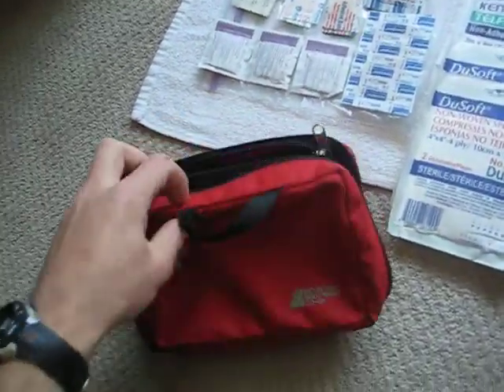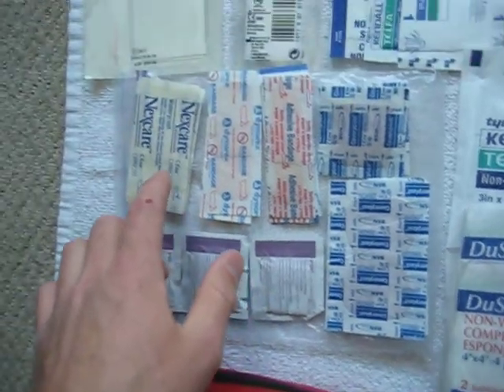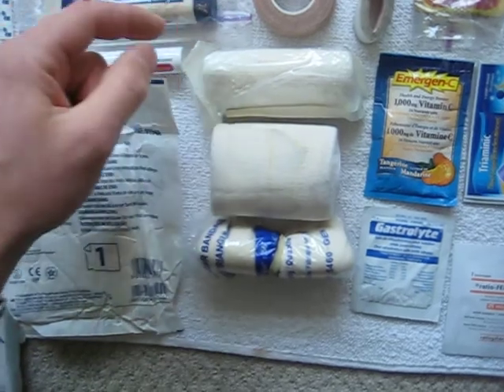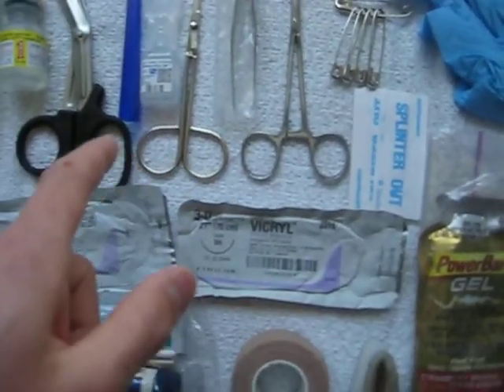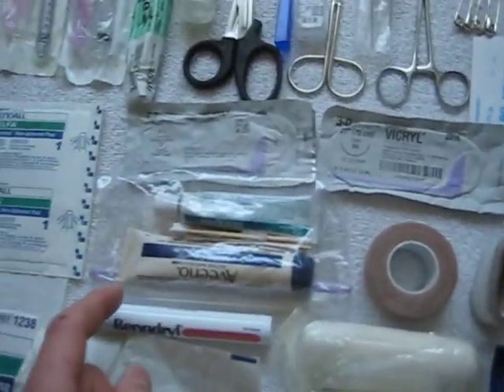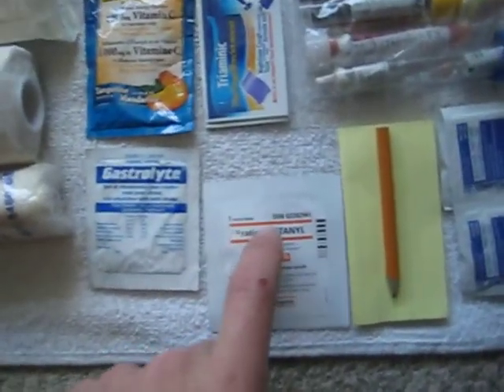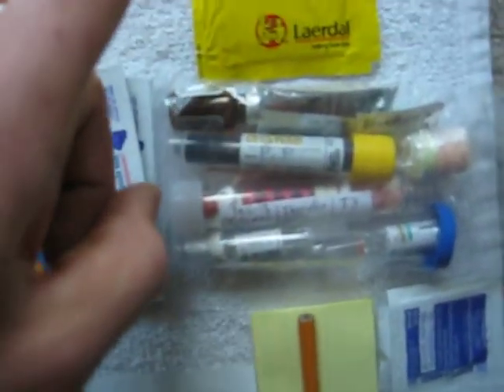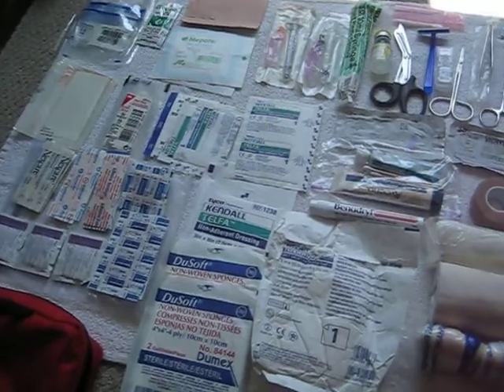medical kit (first aid kit)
light weight medical kit for backpacking, rock climbing and ski touring from single day to multi day. Intended user level is paramedic.